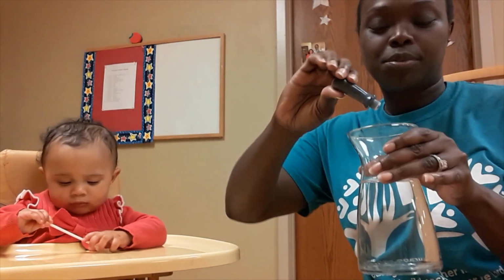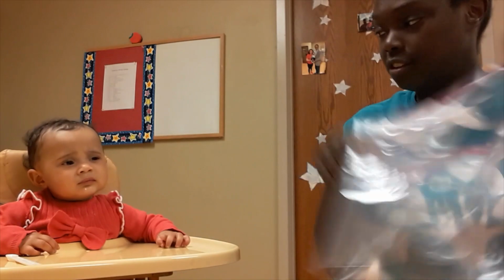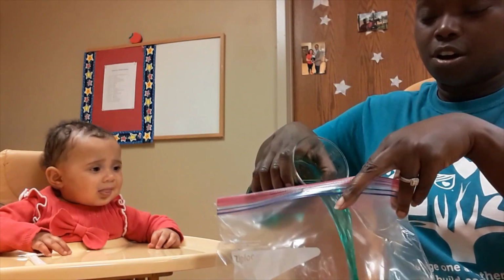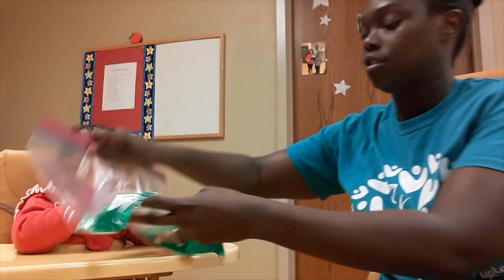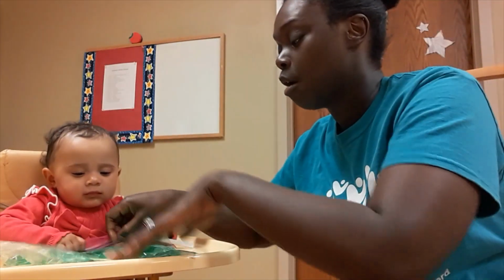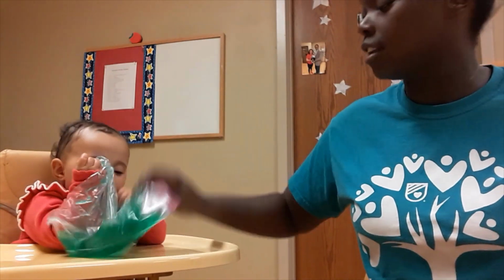Sensory Activity: Oil and Water Bag